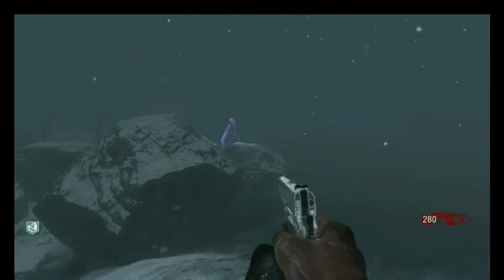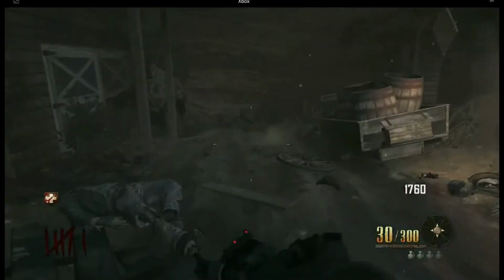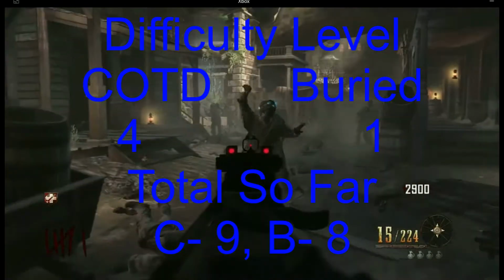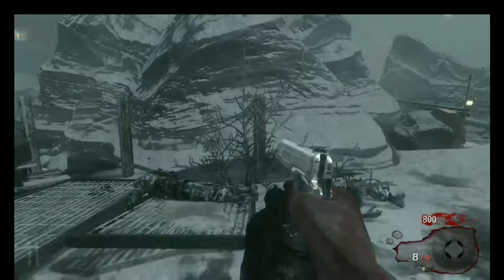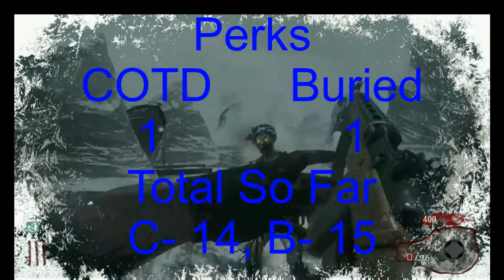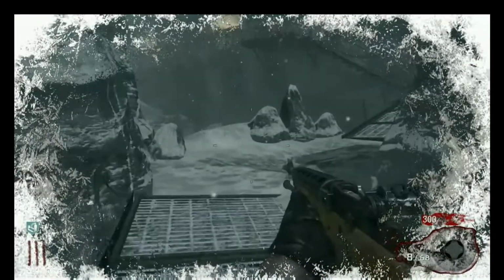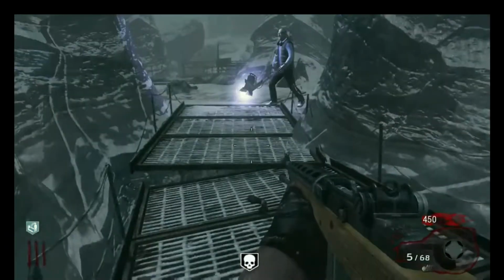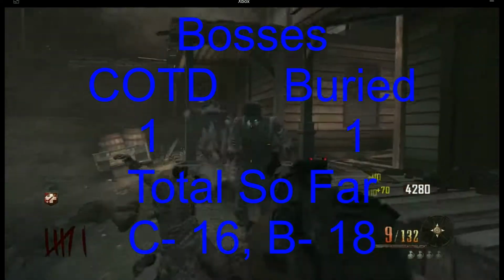Best Zombies Map Episode 21- Call Of The Dead/Buried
This is a series where I compare all of the maps from Call Of Duty Zombies to see which is the best. Episode 21 is Origins vs Shadows Of Evil. Enjoy!